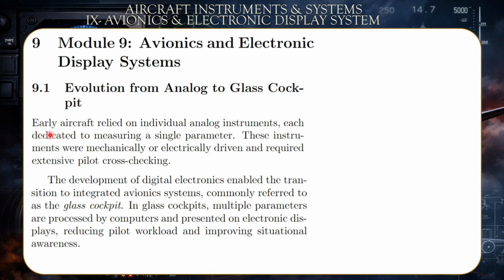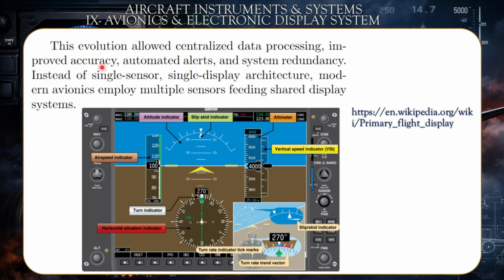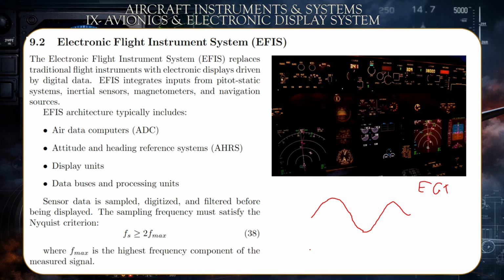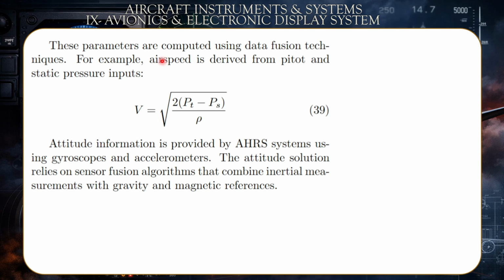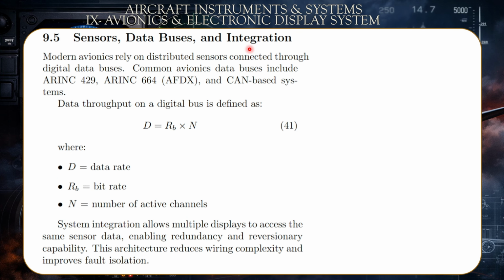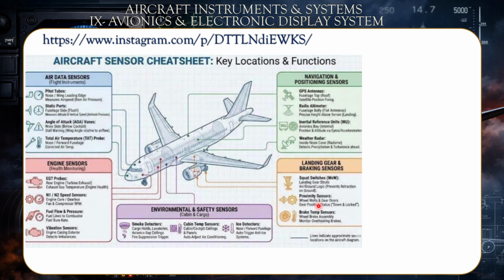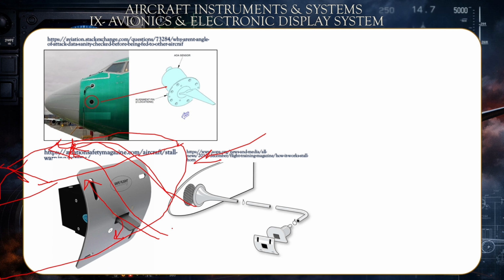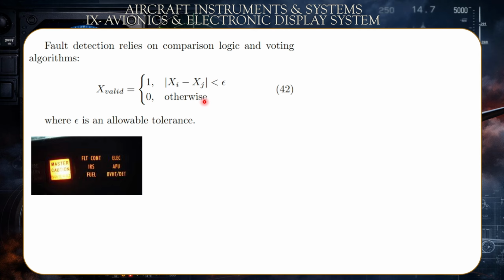IX – Avionics & Electronic Display Systems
Description:
This module explores modern avionics systems, highlighting the transition from analog instruments to integrated electronic displays. It explains EFIS architecture, sensor integration, data buses, and failure management.

TIMESTAMPS:
00:00:00 Evolution from Analog to Glass Cockpit
00:06:09 Electronic Flight Instrument System (EFIS)
00:12:21 Primary Flight Display (PFD)
00:15:03 Multi-Function Display (MFD)
00:16:46 Sensors, Data Buses & Integration
00:18:19 Aircraft Sensors Diagram
00:25:58 Failure Modes & Revisionary Displays
00:29:36 Operational Considerations & Limitations